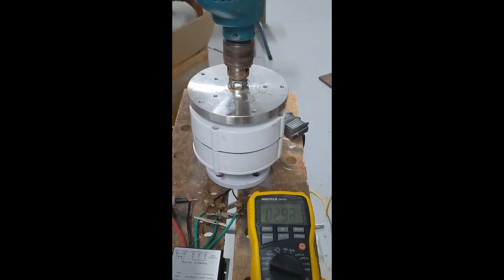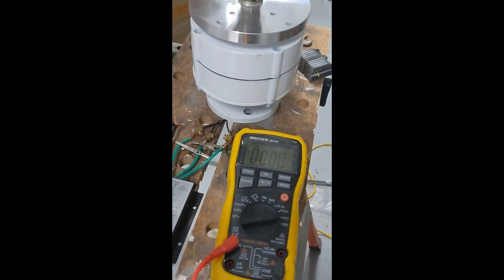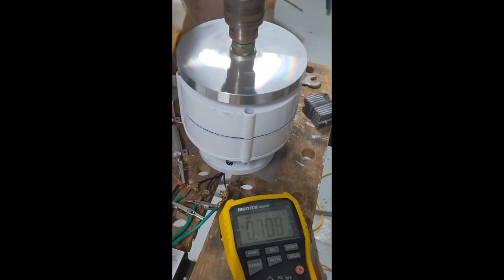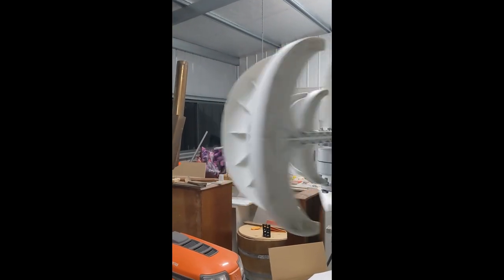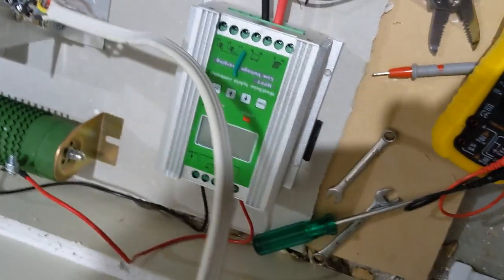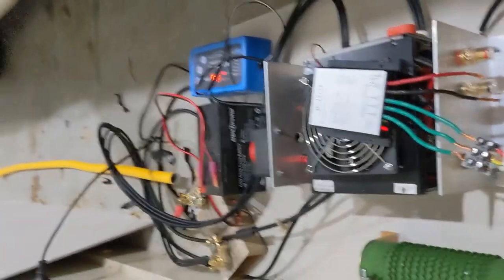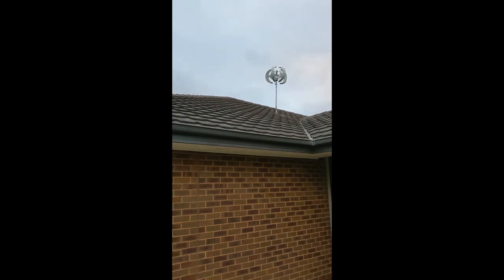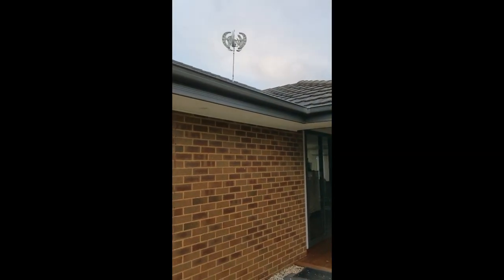Testing the Power Generated by A Chinese Lantern Vertical wind turbine in a 100km/hr gale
This is video testing a Chinese made Vertical Lantern wind turbine with and without the blades fitted and the practical demonstration of the power produced in a 100km/hr gale (which turns out is none at all).